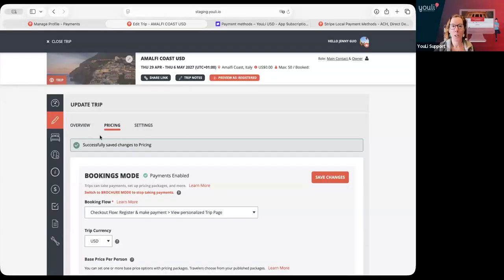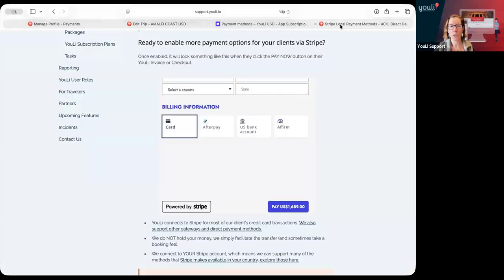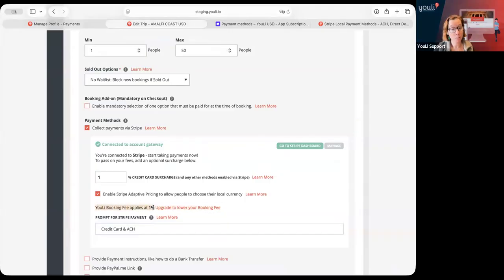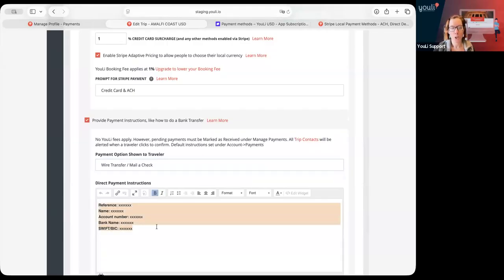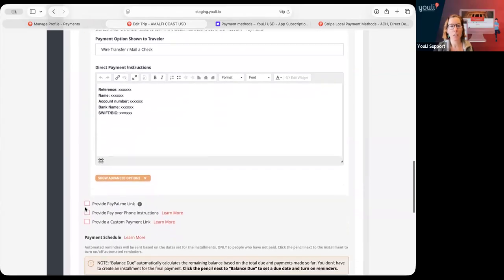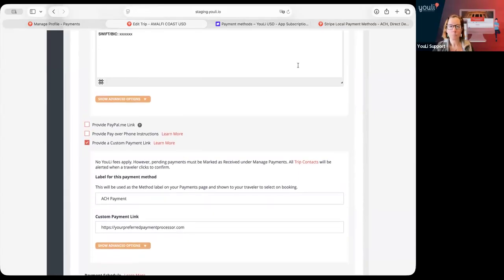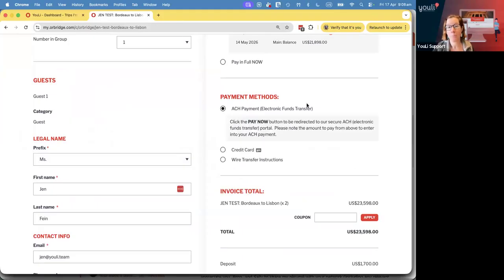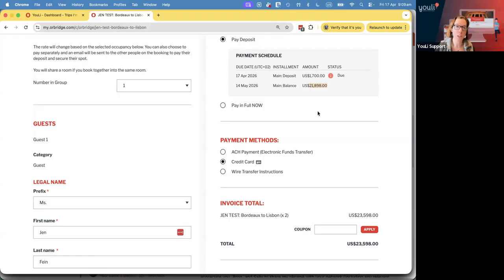Lower your payment transaction fees with No-fee payment methods and ACH options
Nick and Jen tackle the latest problem in the Solving Group Travel Problems series.

* No-fee payment methods - 0% booking fee with a bit of admin
* ACH via Stripe - lower booking fees than credit card, but fully automated
* Credit Cards - most expensive but most convenient - YouLi offers 0% booking fee options for Enterprise customers.

Streamline workflows with all-in-one booking & travel management software:
- Easy Itinerary Creator & Content & Task Library